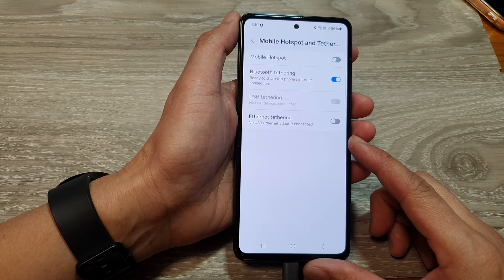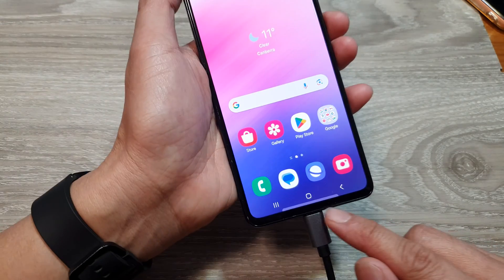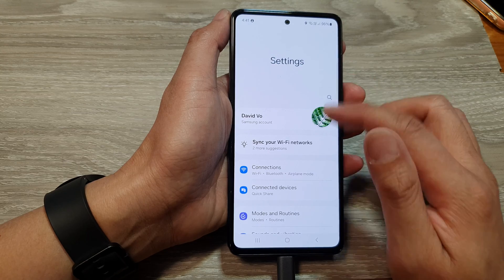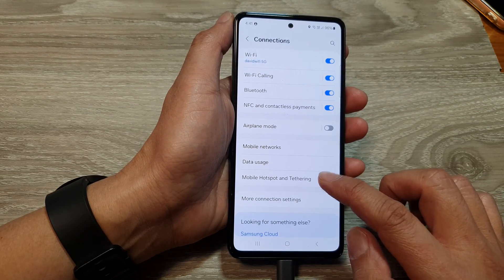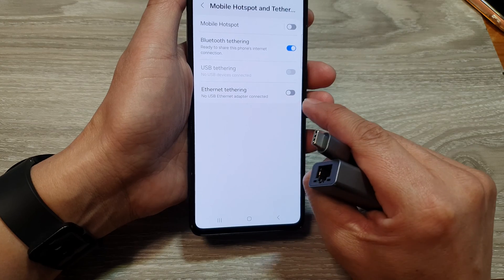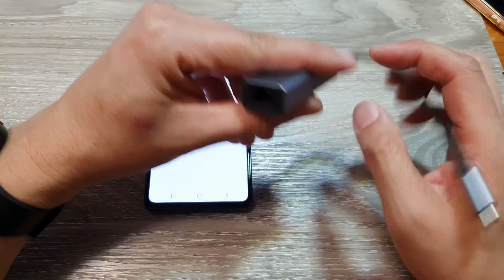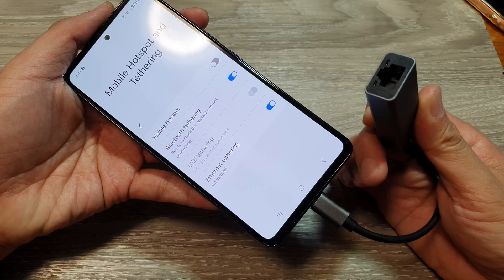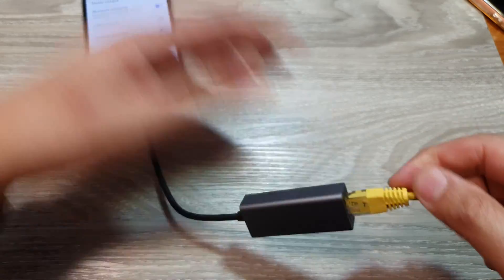Samsung Galaxy A53: How to Enable/Disable Ethernet Tethering to Share Internet Connection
Want to share your blazing-fast mobile internet with other devices? Ditch the Wi-Fi hotspot and discover the power of Ethernet tethering on your Samsung Galaxy A53! In this video, I'll walk you through the simple steps to enable or disable Ethernet tethering, turning your phone into a portable Wi-Fi router. Whether you need a stable internet connection for your laptop, gaming console, or smart TV, Ethernet tethering is the ultimate solution. Learn the tricks, avoid common pitfalls, and unlock the full potential of your Samsung Galaxy A53. Don't miss out on this essential tech tip!